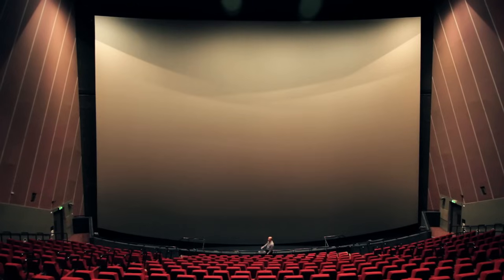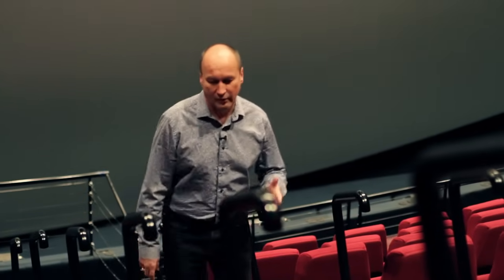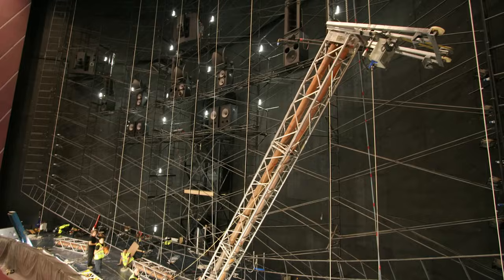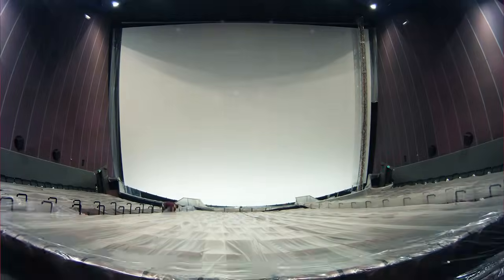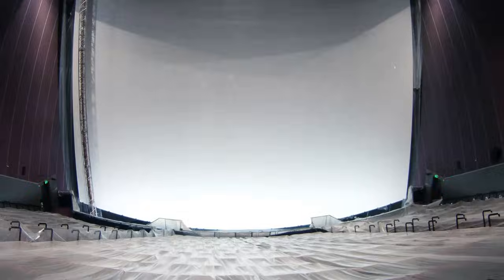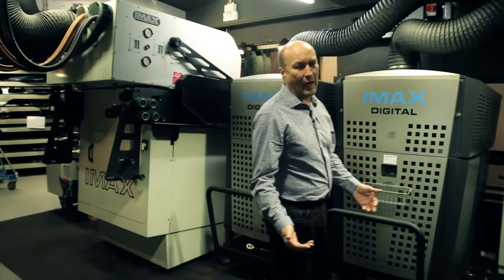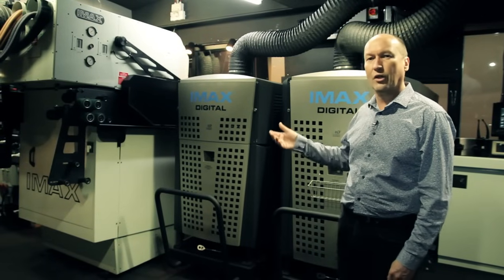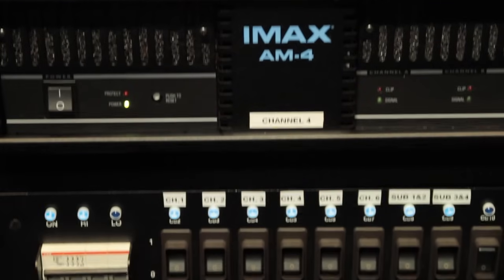London BFI IMAX screen replacement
After 13 years of operation on the South Bank, we have replaced our huge IMAX screen, measuring 26 metres wide and 20 metres high, with a brand new silver screen so that we can continue to bring you the biggest and brightest cinema experience in the UK.